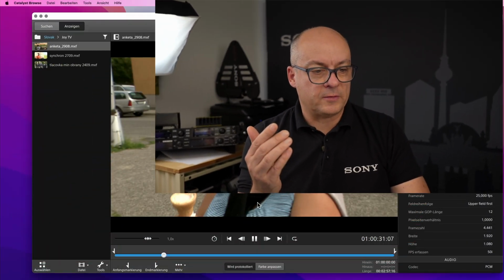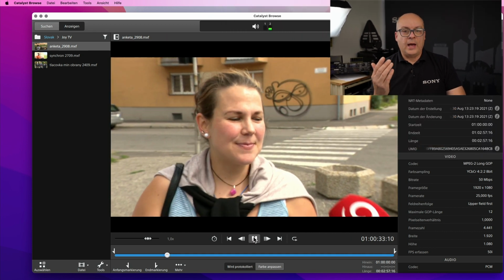001 - Gain and Interference Issue on customer side - with DWX-ENG system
Analyzing customer files for audio issues. Low gain and interference issue detectet.